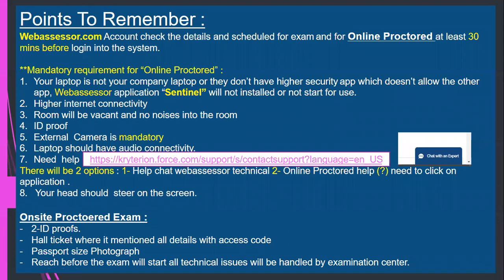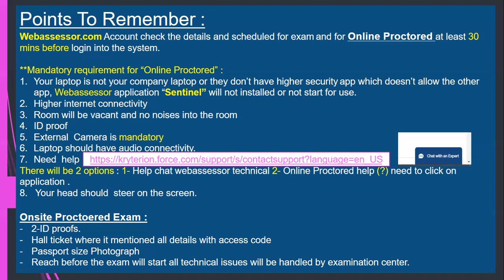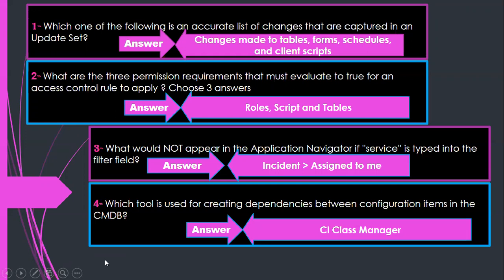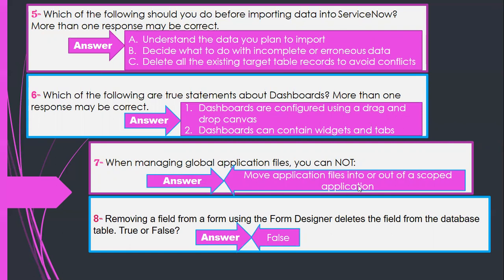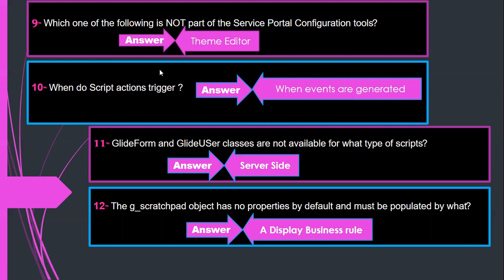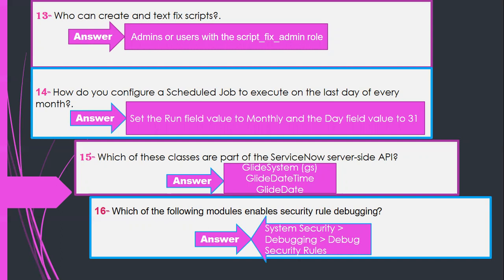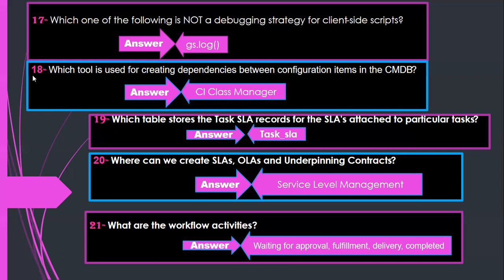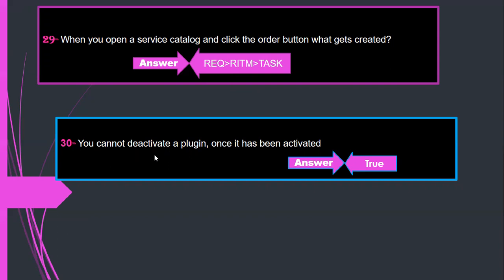1 ServiceNow latest CSA(Certified System Administrator) Online Exam Preparation #2022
This is first video for CSA (Certified System Administrator) Exam preparation for online.

We do not guaranteed same questions or any things asked during exam.

This only for practice and those are worried which type questions may be asked.

CAD (certified application developer exam) please visit series for CAD exam preparation.

Thanks,
Gaurav Rai